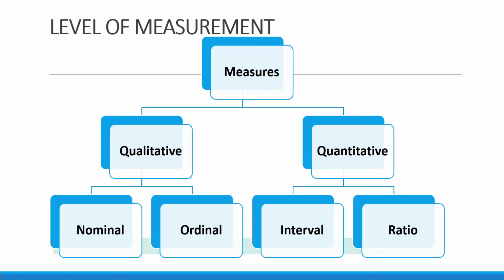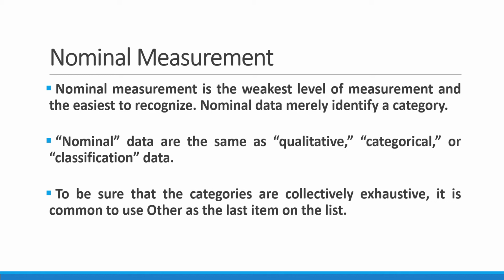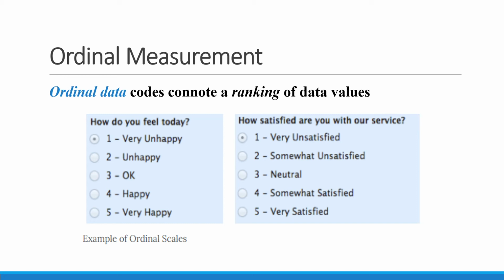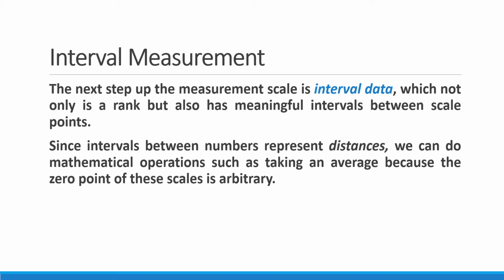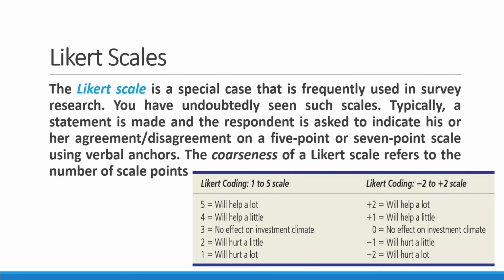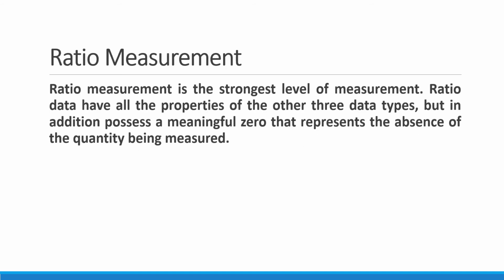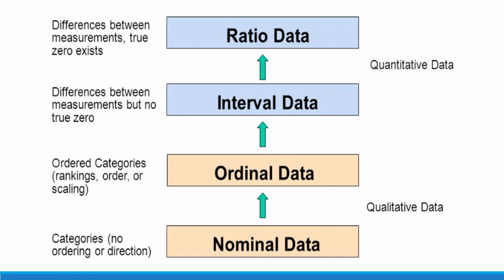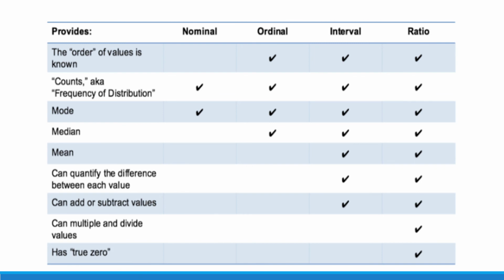Statistics - Data Collection 2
1. Recognize levels of measurement in data and ways of coding data.
2. Recognize a Likert scale and know how to use it.